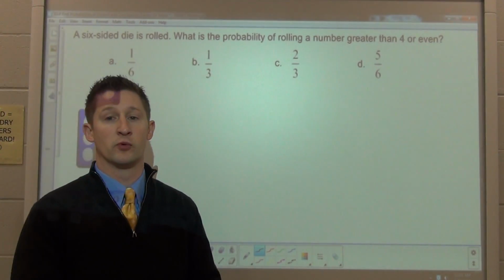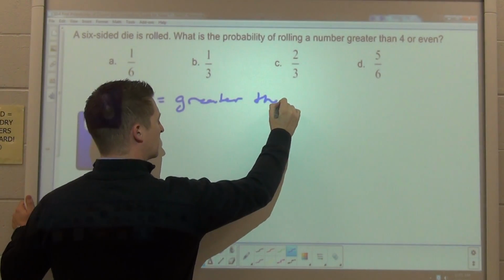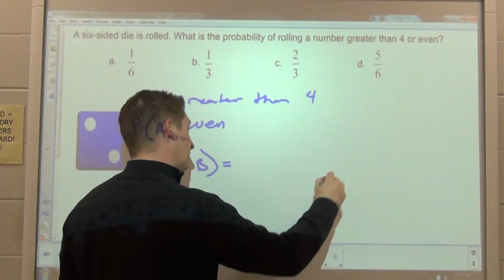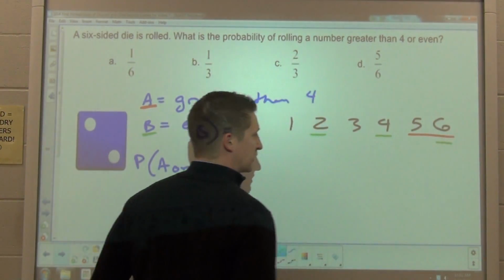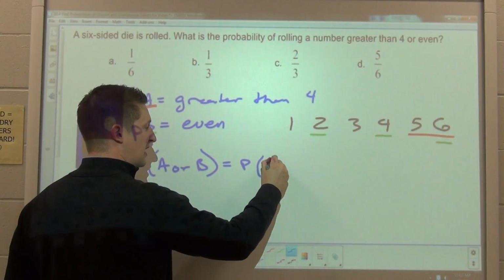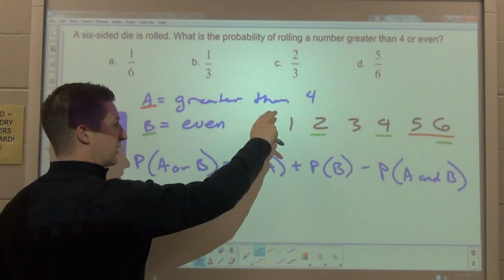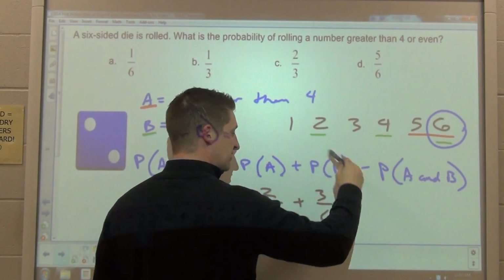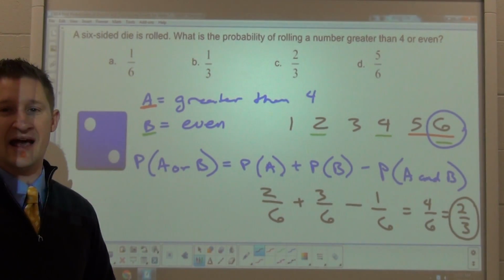8.4 Part 2 Disjoint and Overlapping Events